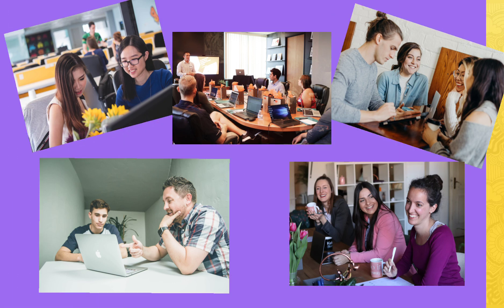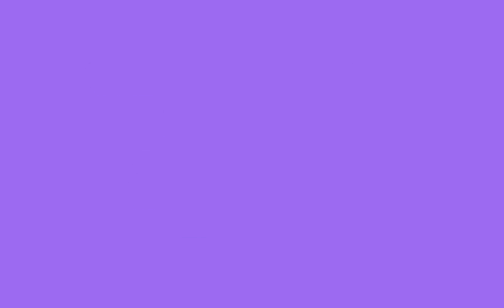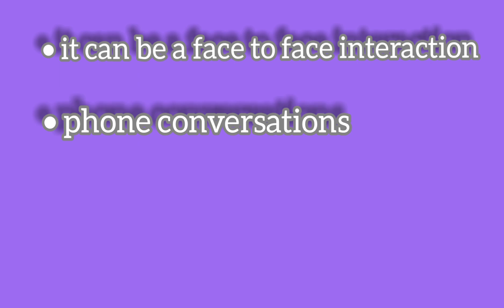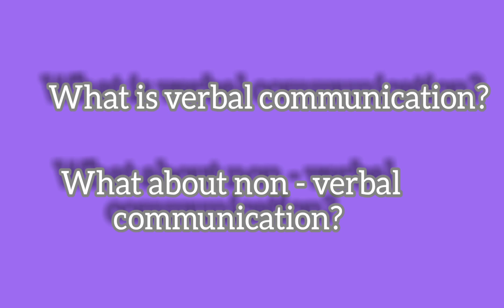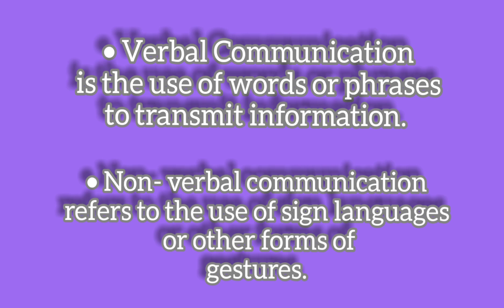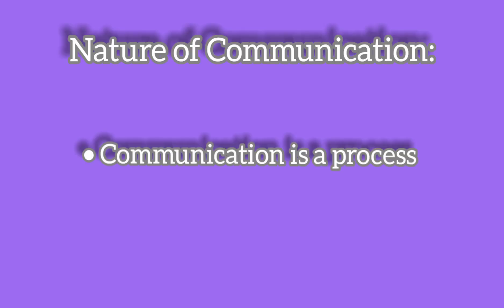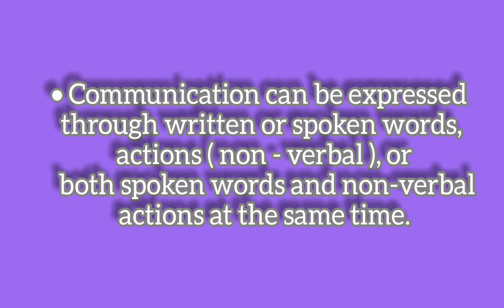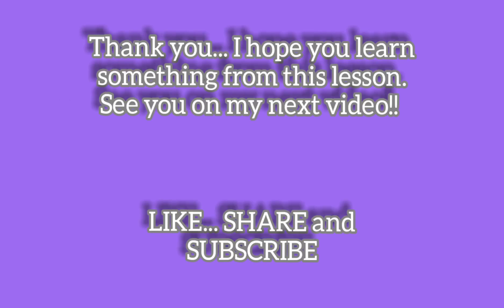Oral Communication in Context The Nature of Communication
Communication plays a vital role in our daily lives. As human beings, we cannot just simply keep quiet for a longer period of time.